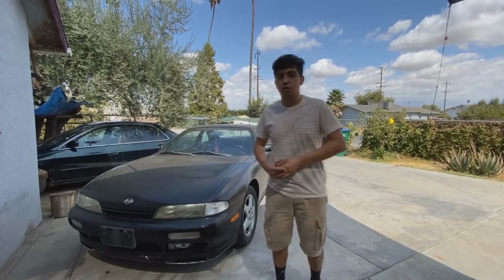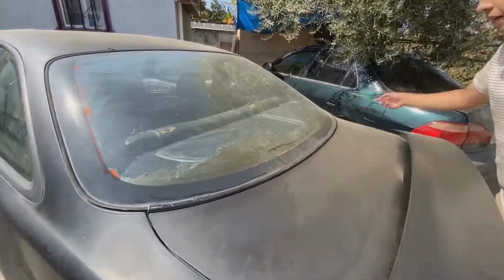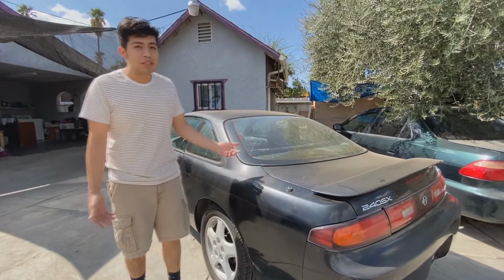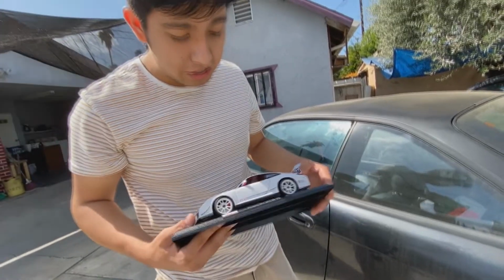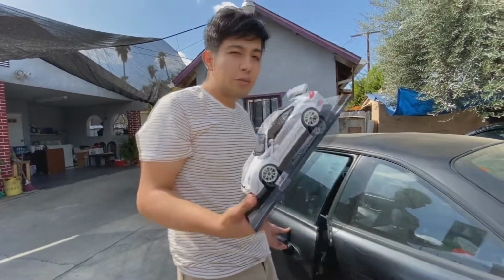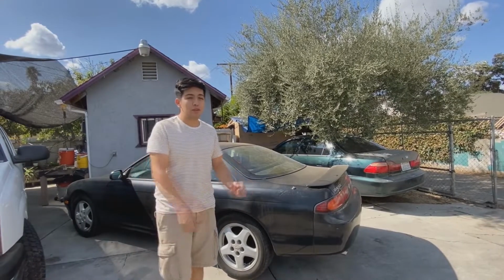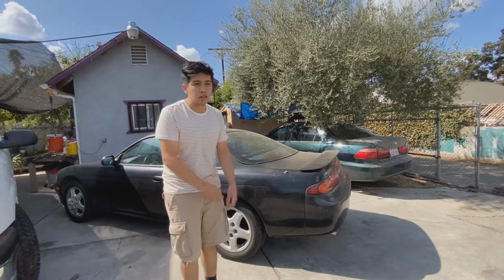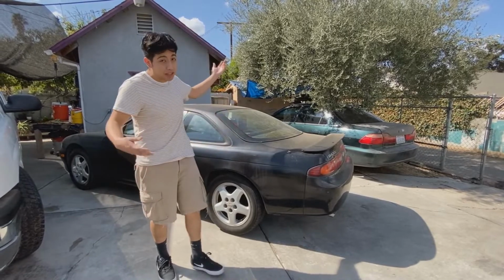driving my 240sx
Welcome back to another episode guys, just wanted to make a quick update on the car. I've decided that my first mod will be tinting the windows.